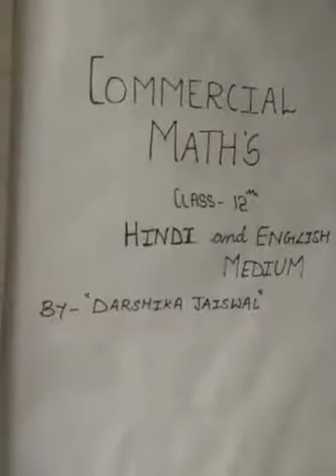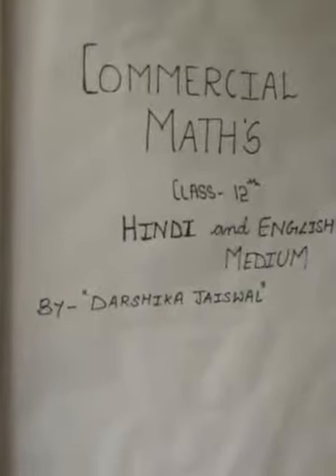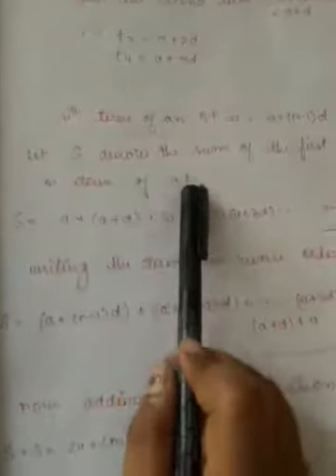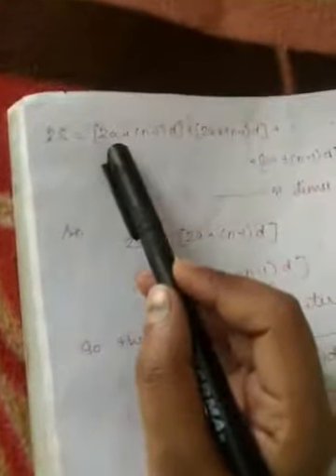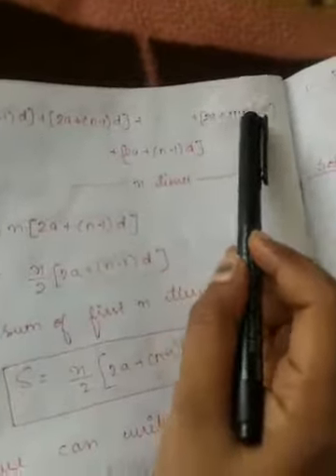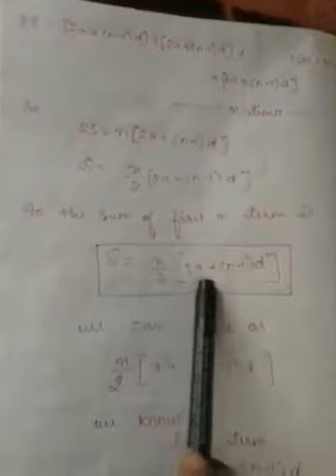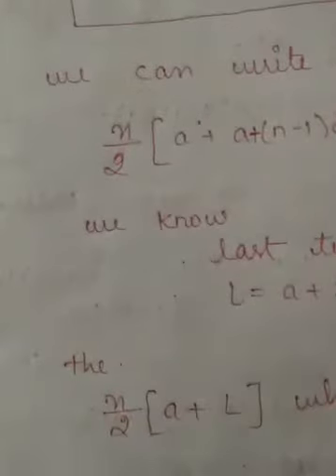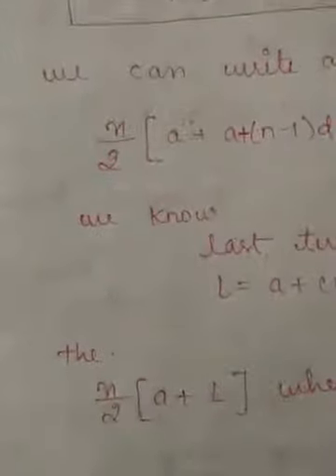English and Hindi medium class 12 commercial maths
Medium -  English Hindi both
Class 12
Subject- commercial maths
Chapter- arithmetic progression part 4-sum of the series